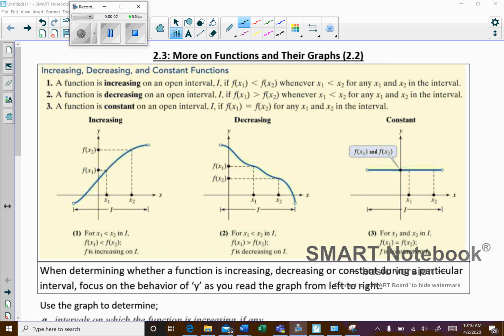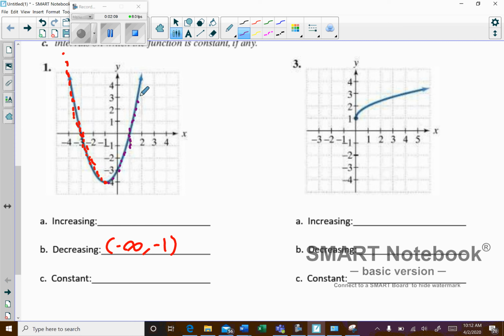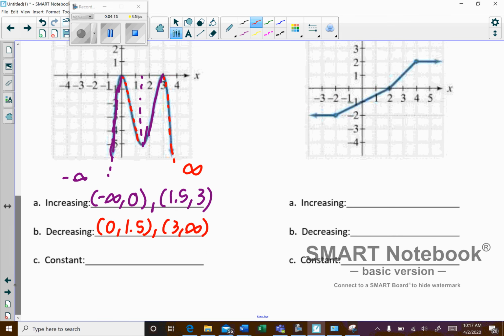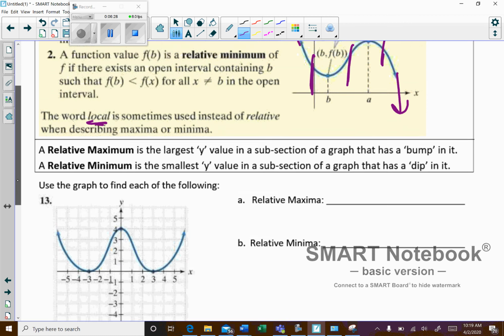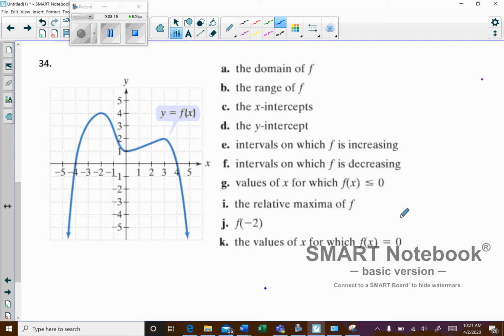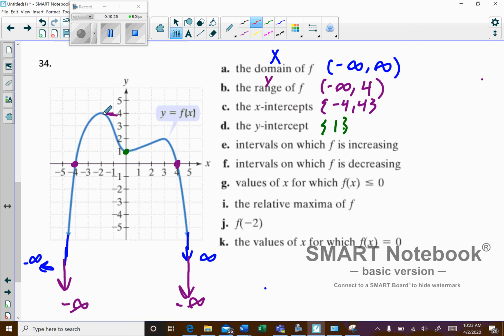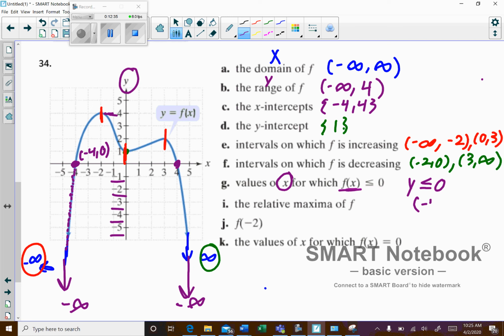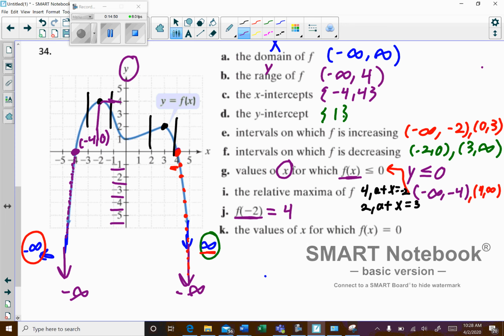2 3 More on Functions